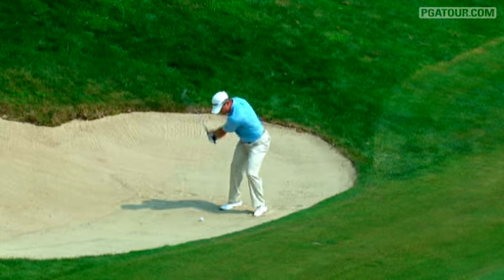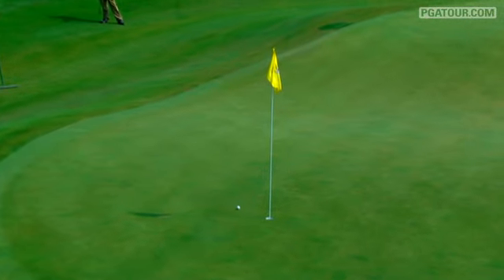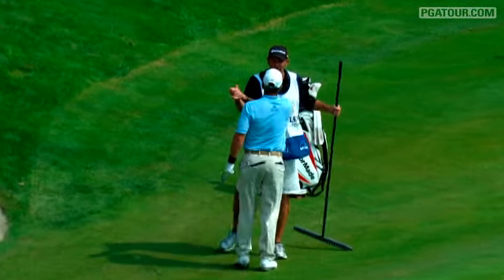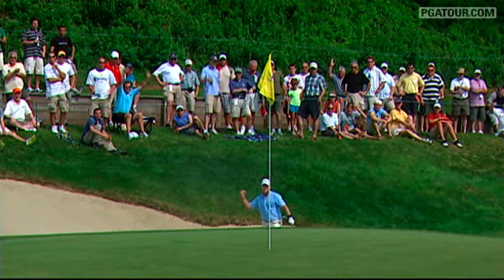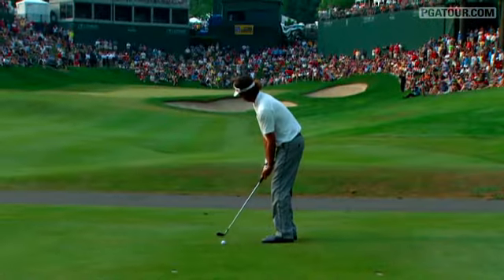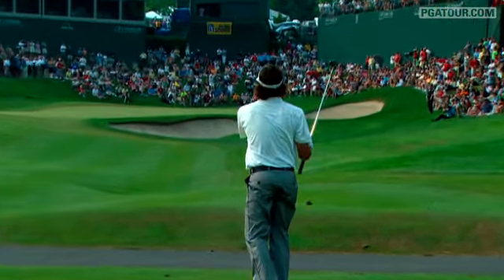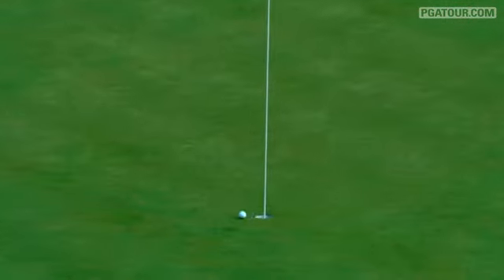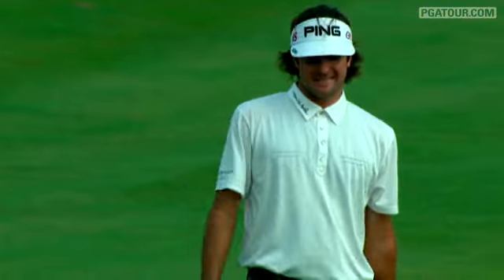Shot of the Day: Verplank's eagle and Watson's approach at the Travelers Championship 2010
Scott Verplank eagles the 15th hole, chipping-in from the green-side bunker, on his way to a second-place finish. Bubba Watson nails his approach on the first playoff hole, sticking his shot from the fairway to inches on his way to victory at the 2010 Travelers Championship. .